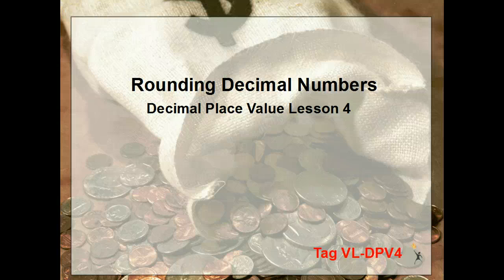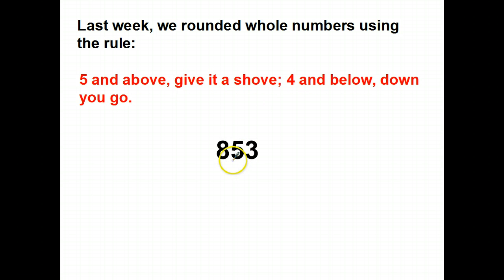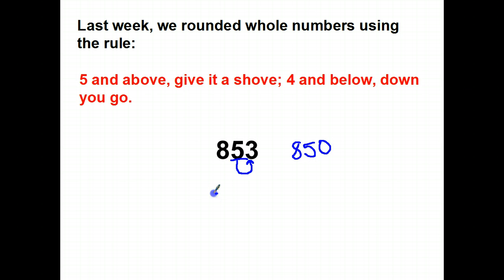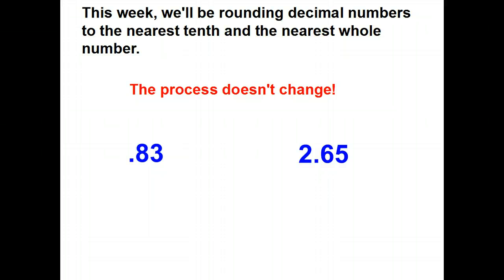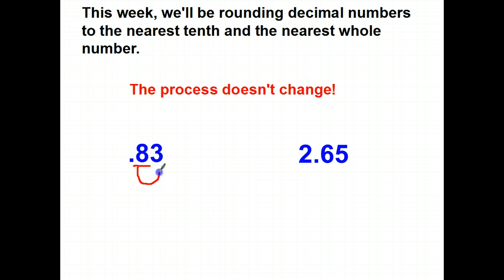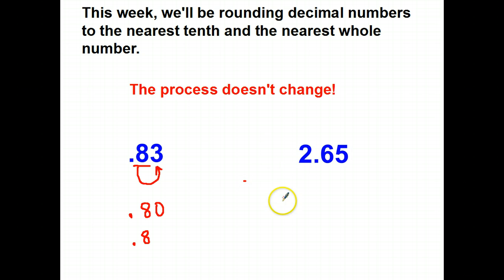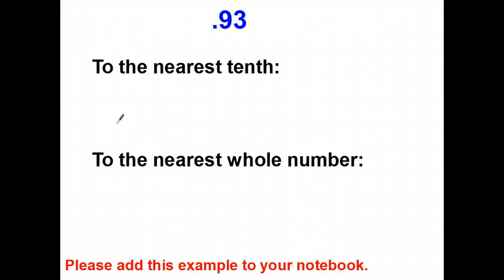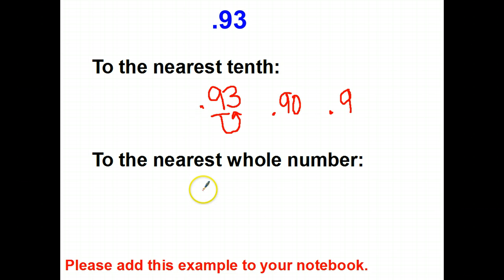MrsClarke's Rounding Decimal Numbers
In this lesson, we round decimal numbers to the nearest tenth and whole number.